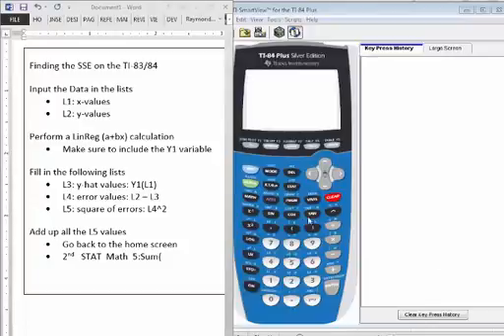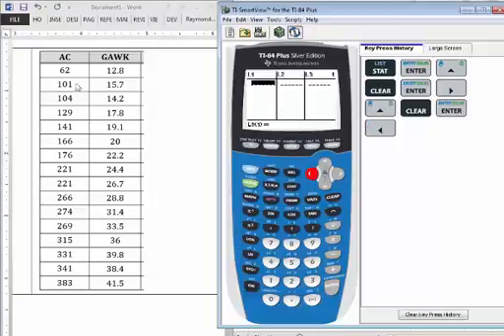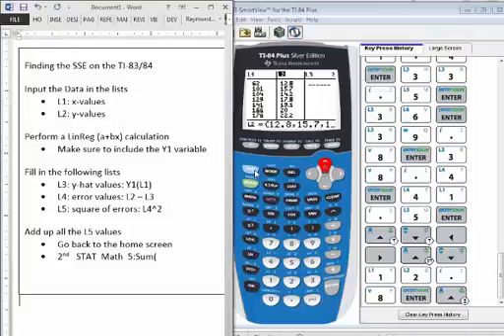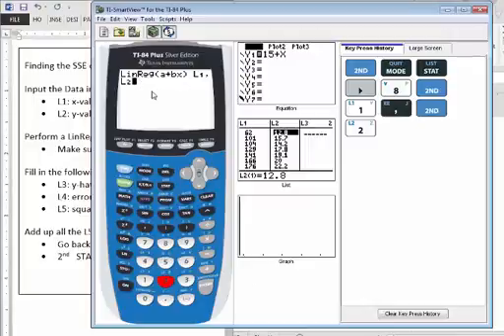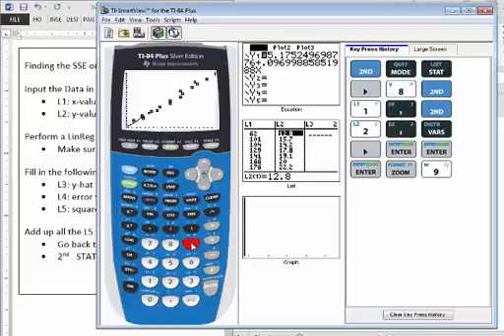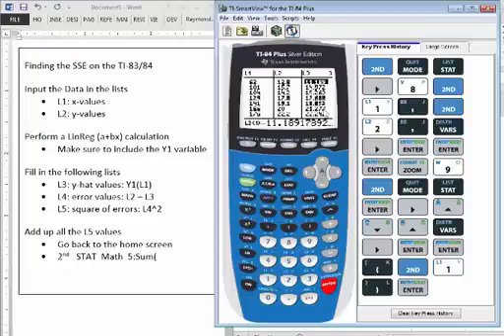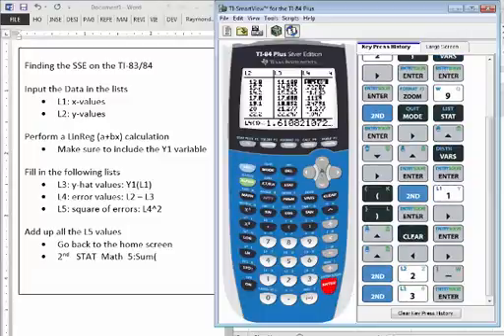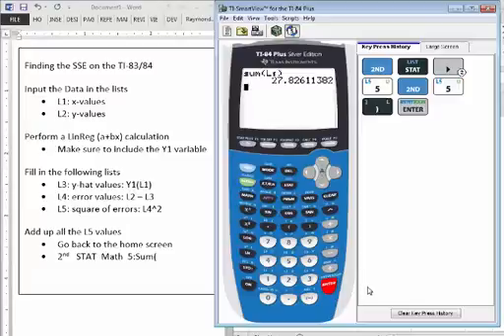m190 SSE on TI 83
Math 190: Path to Stats
Spring 2016
Cañada College
Prof. Ray Lapuz
Using the TI-83/84 to find the SSE
(Sum of Square Errors)